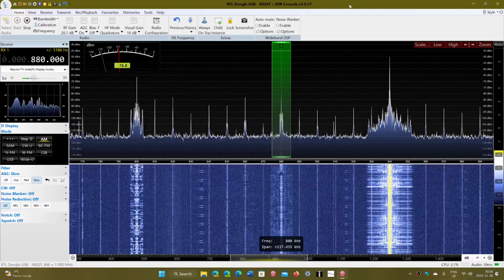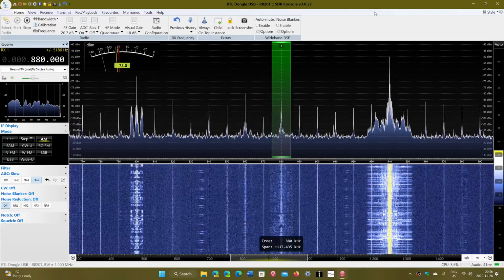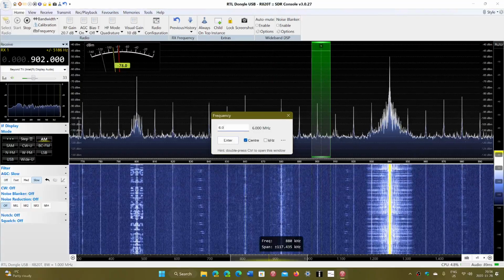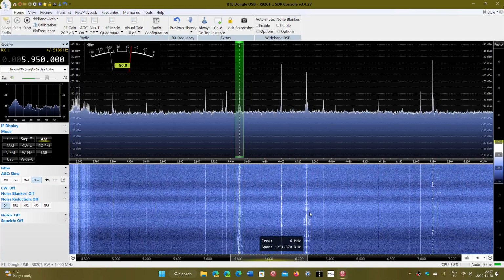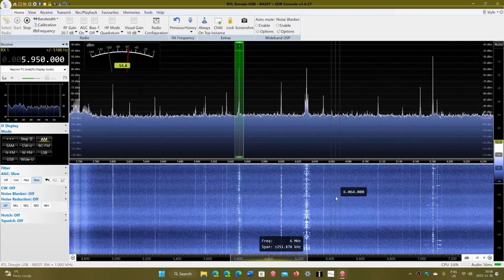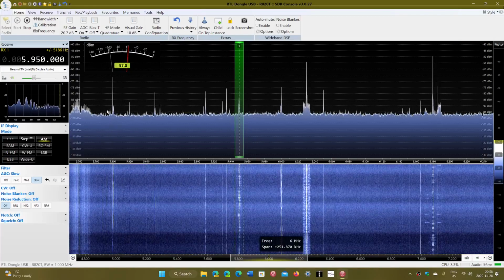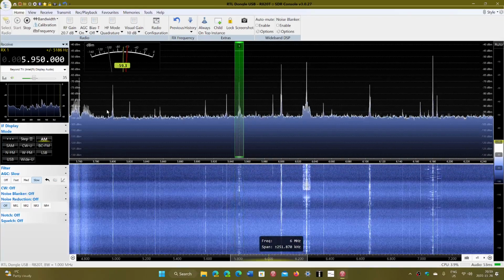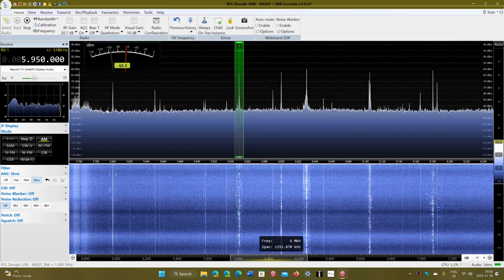RTL SDR V3 Revisit fun dongle to play with if you can cope with the flaws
fun to revisit this old friend, it might have several images of stations here and there and needs careful adjustments, but for the price, does a nice job as a SDR receiver